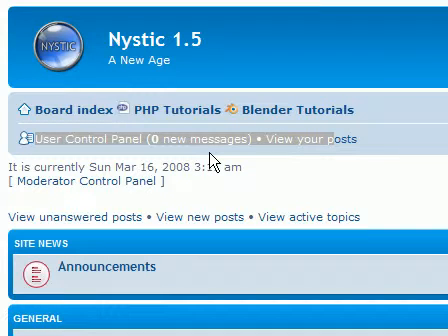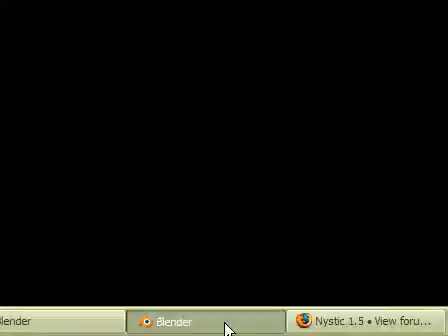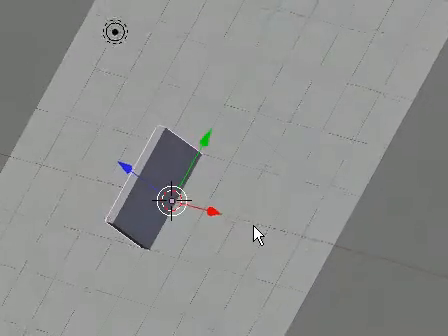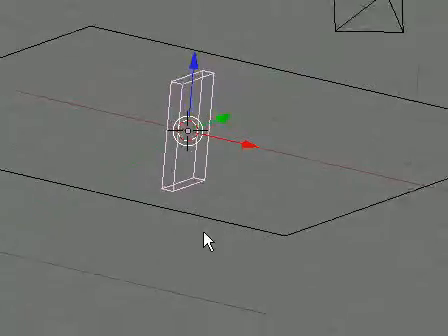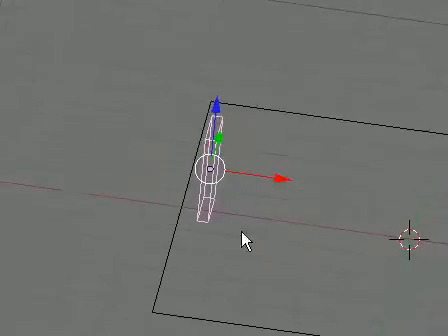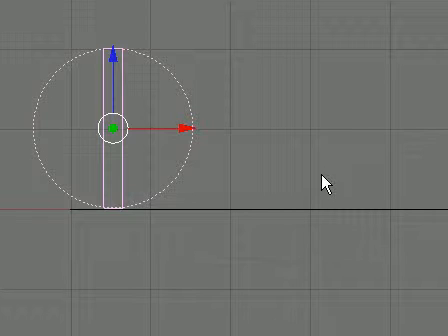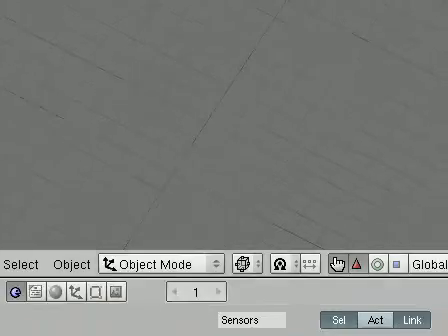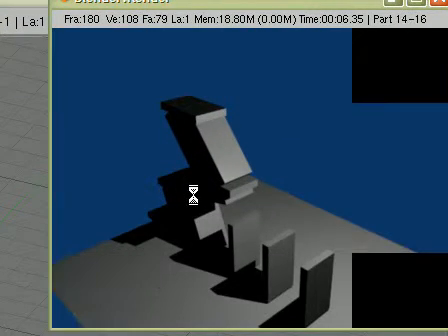Blender Lesson 19 Domino Physics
Blender Lesson 19 Domino Physics (isn't mine)